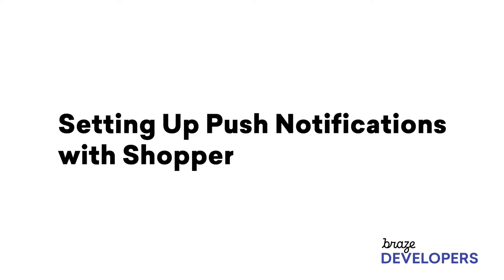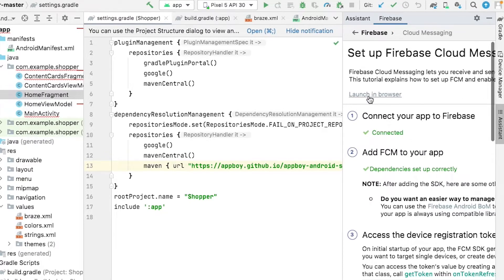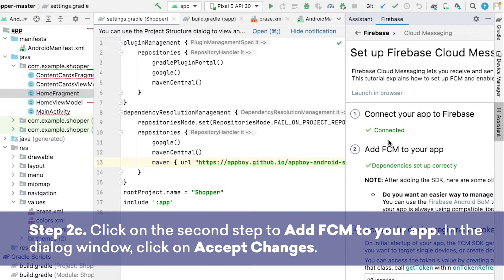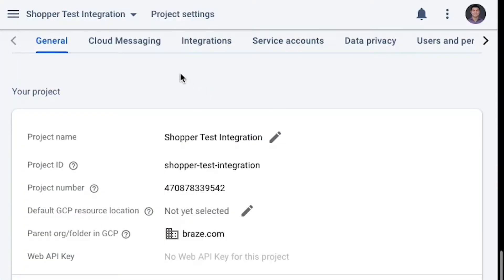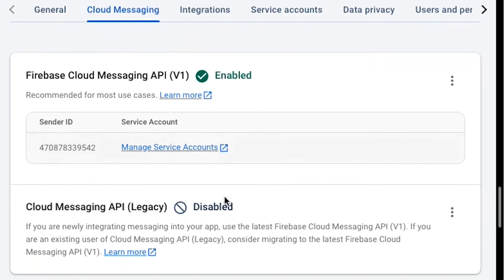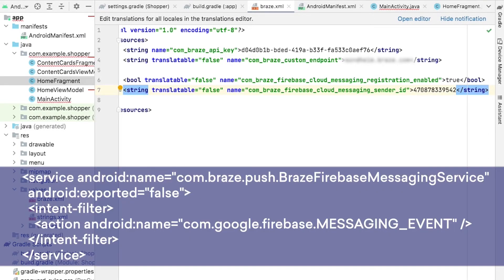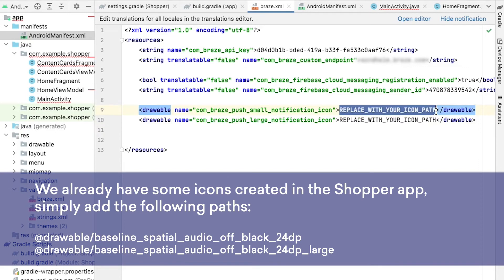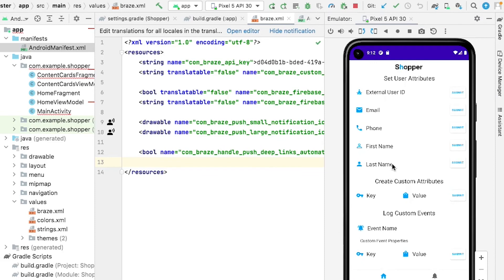Setting Up Braze Push Notifications with Shopper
In this video, we walk through implementing push notifications in our test Android app with Braze and Firebase.